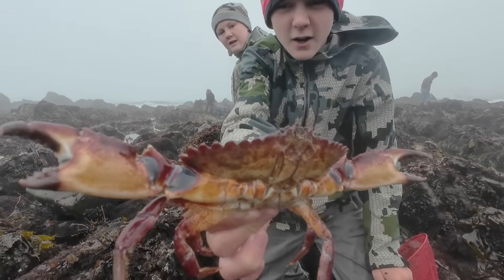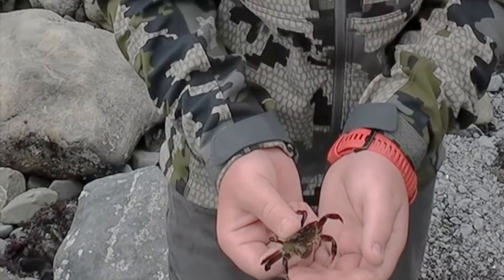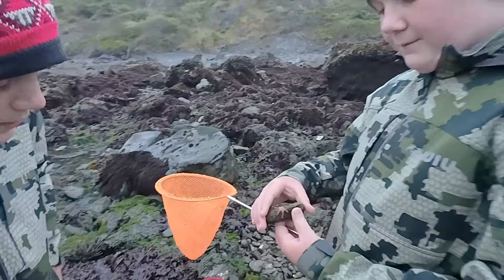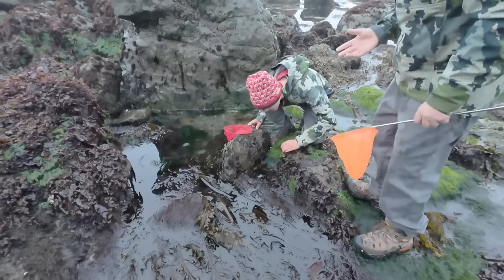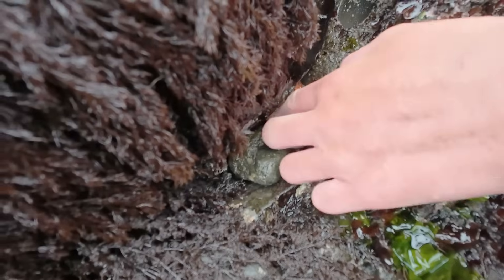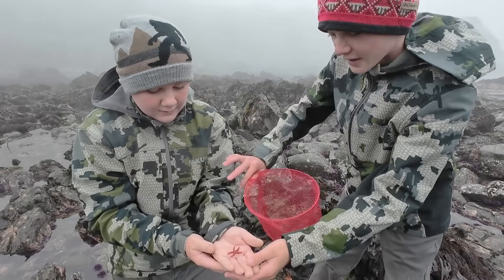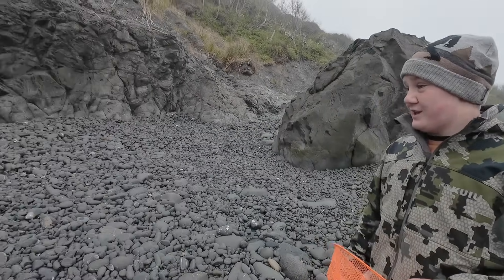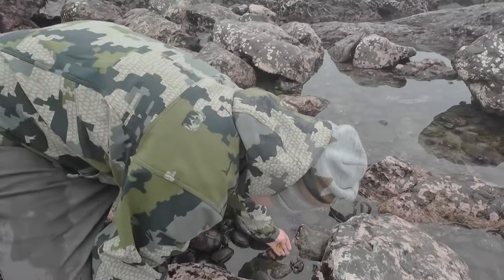Tide Pool Creatures: Gumboot Chiton, Pacific Rock Crab, Sea Lemon & More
Join us for an unforgettable adventure exploring the magical tide pools of Northern California, home to some of the most fascinating marine creatures on the planet. Tide pools, which form in rocky coastal areas, are mini-ecosystems where diverse species thrive between the crashing waves.

In this video we will:
- take you on an exciting journey to Tide Pool, discovering unique marine life;
- share intriguing facts about each species;
- discover the secrets of the Ochre Sea Star, scoop up a lively Purple Shore Crab, and admire an impressive Gumboot Chiton, one of the largest species of chiton in the world!

We'll also spot a rare Dwarf Mottled Henricia, admire the bright colors of sea anemones, and find an eye-catching Opalescent Nudibranch. We even get hands-on with a spiky Purple Sea Urchin and discover the vibrant Pacific Blood Star, known for its striking red color and remarkable ability to regenerate lost limbs.

As the adventure continues, we encounter the creepy yet fascinating Brittle Star, get up close with a massive Pacific Rock Crab, and are thrilled to find a unique Sea Lemon, a type of sea slug with an unmistakable yellow hue!

Safety Tip: Tide pools can be slippery and dangerous. If you’re planning to explore, make sure to wear shoes with good grip that can handle getting wet. Always maintain three points of contact—two feet and one hand—and keep a low stance to avoid falling on the slippery algae-covered rocks.

This video is not just about fun and adventure—it’s also packed with educational insights into the unique tide pool habitat and its amazing inhabitants. You’ll learn what makes tide pools such a special environment and why protecting these ecosystems is vital for marine conservation.

🌊 Location: Davenport, California Tide Pools
📹 Highlights: Marine life education, unique tide pool creatures, and tips for safe exploration
🐟 Featured Creatures: Ochre Sea Star, Purple Shore Crab, Gumboot Chiton, Dwarf Mottled Henricia, Bat Star, Opalescent Nudibranch, Purple Sea Urchin, Pacific Blood Star, Brittle Star, Pacific Rock Crab, and Sea Lemon
Dive deep into the wonders of the tide pools, learn about marine life, and have a blast along the way! Don’t miss this fun and educational adventure with The Brothers Wild.